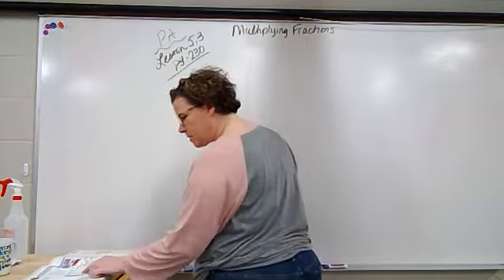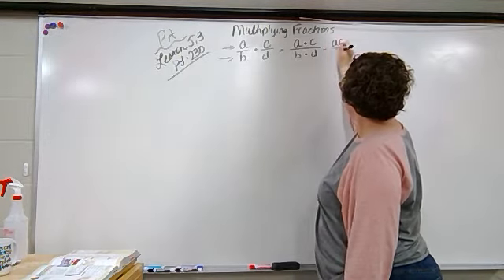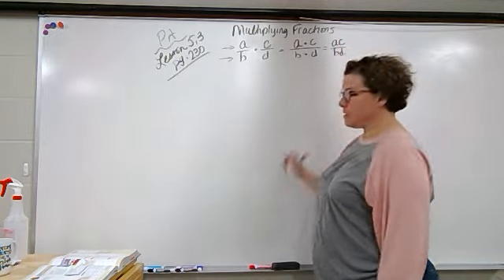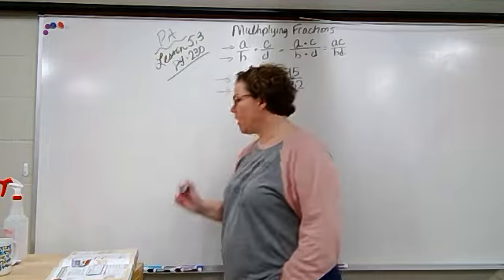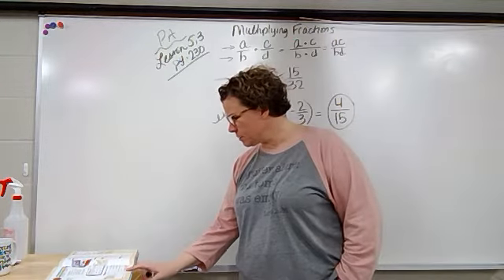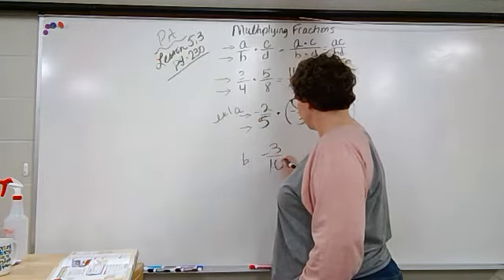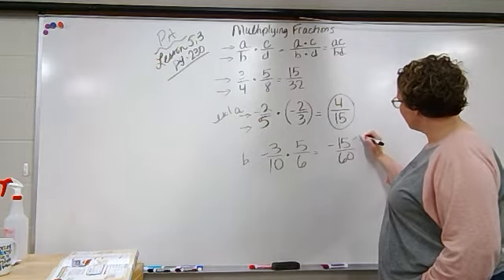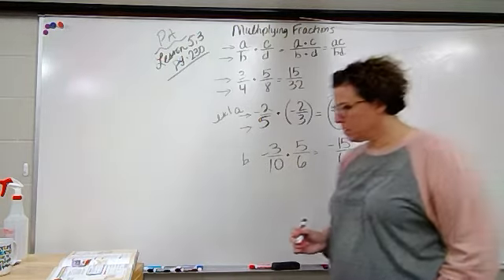PA Lesson 5 3 a